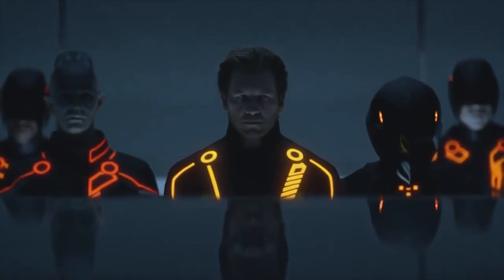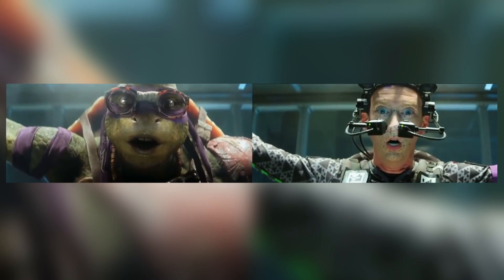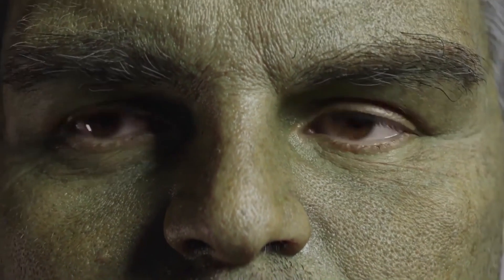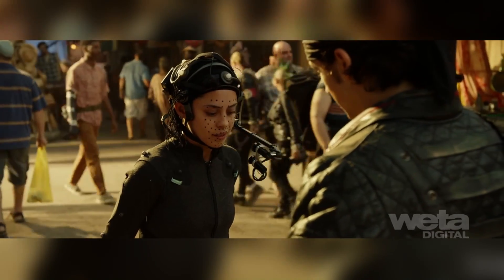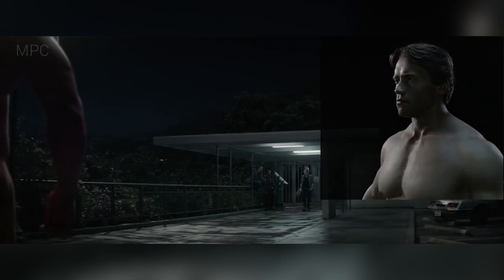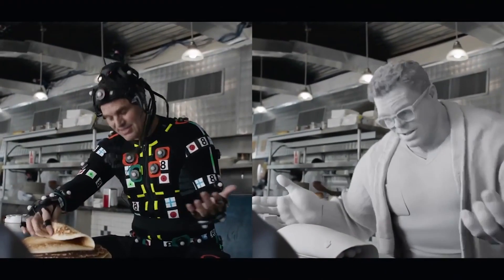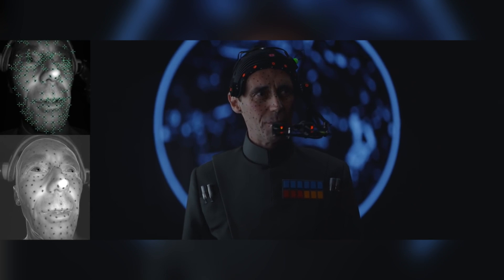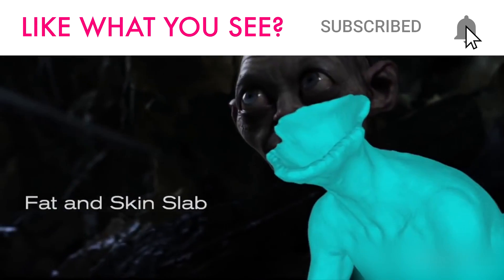Why It's SO HARD To Do CGI Skin!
Recreating a human using CGI has always been a complicated task. The human body is something we all know intimately... We know exactly how it moves, looks, and reacts, any slight variation we see is instantly recognizable and therefore breaks the illusion.

The process of recreating human skin has come a long way since the 1992 film "Death becomes her" produced the first software to recreate human skin and the 1999 film Fight Club produced the first photorealistic close-up rendering of a human face, and then continued to evolve with Brad Pitt in Benjamin Button in 2008.

But even though the VFX industry has been perfecting 3D scans, Motion capture, Rigging, and Animation it has never quite managed to get a CG Human to look 100% real... That is, until Weta Digital and the 2019 film Alita: Battle Angel.

 The main reason CG humans have failed to fool us in the past is that human skin is an incredibly difficult thing to replicate. Human Skin is highly detailed, complex, and ever-changing, and this is what has made it impossible to digitally reproduce convincingly, it isn't just a protective external layer on our bodies, like the paint on your car, it's our body's largest organ.
It moves when the muscles or fat beneath it move but it also moves of its own accord to adjust to temperature changes.
It has different thicknesses and textures depending on its location on your body and exposure to the elements.
It doesn't just have one color but a combination of different tones that depend not only upon your natural tone, but exposure to the sun and even your mood!

Displacements.
Our faces, like any part of our bodies, aren't 2 dimensional, they have depressions and elevations that are affected by light differently and therefore alter our skin tone in that area.
From a distance, you can see that the chin, nose, and cheekbones are elevated and the eye sockets and areas around the nostrils and lower cheeks are depressions.
Move in closer and you notice we have wrinkles that have their own depressions and elevations. Go even closer and you'll see our pores, which are also depressions, the center of a pore is a darker tone and all of them have different sizes and orientations, the orientation of the pores is vital for accurately simulating the flow lines of our face.

Dynamic Changes.
Dynamic changes are the changes our skin undergoes when we use the muscles underneath it, these changes cause our forehead to wrinkle, lips to pout, cheeks to rise or mouth to open, creating depressions and elevations on which light acts differently and therefore the skin's tone changes in that area.
In order to accurately capture these dynamic changes, Weta used two cameras on the actress Rosa Salazar's HMC or Helmet Cam Unit, not only did this enable them to capture Salazar's performance but also depth information of what was physically happening to her face as she performed.
Weta's pipeline also uses Deep Learning so in addition to all the FACS poses they recorded with Salazar, they wanted additional data to add to the training data.

Subsurface Light.
As we mentioned before, our skin isn't just like the paint on our car, it's not uniform, some areas are thicker than others, some are tougher, some areas are greasier and others have more hair and the light that hits these areas responds differently.
Light does just bounce off objects, a certain amount of light actually penetrates the object and then bounces around inside it.
If you shine a light or a laser at an object you will notice it bounces off, but you can also see a certain amount of spill around the point where the light impacts, this is called Subsurface scattering and it's different for almost every object.

Albedo.
Albedo is the term they use for the map of the tones of your skin. imagine your face with a neutral expression, at a comfortable room temperature and with no bright lights or shadows cast on it, it wouldn't all just be one color, your forehead may be paler, your cheeks redder, this is your neutral Albedo or tonal map, it's individual to each person and
it's not a constant.
when we get angry, extra blood flows to our forehead and cheeks making these zones redder, when we are happy the blood flow to different areas changing our facial tone map depending on our mood.